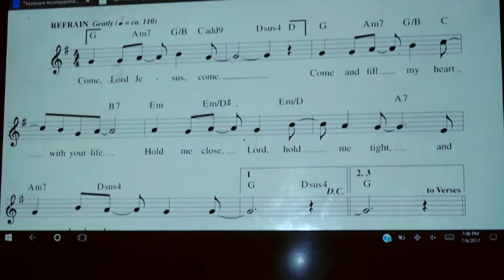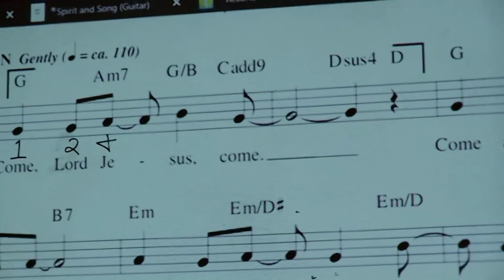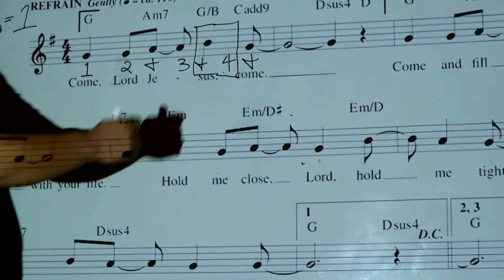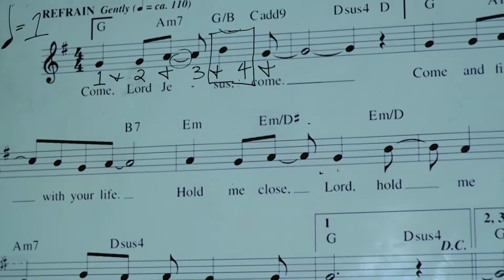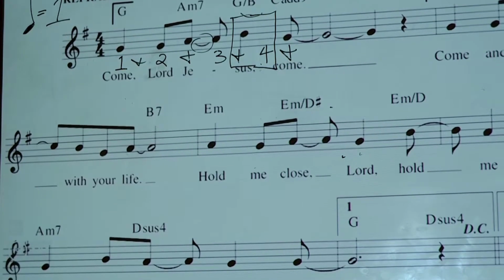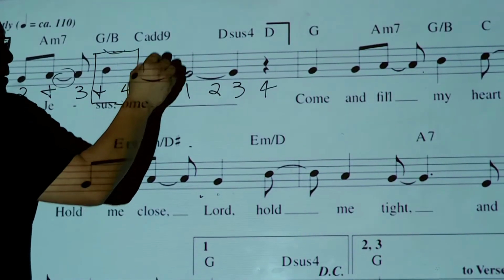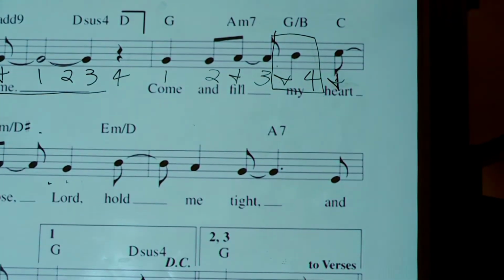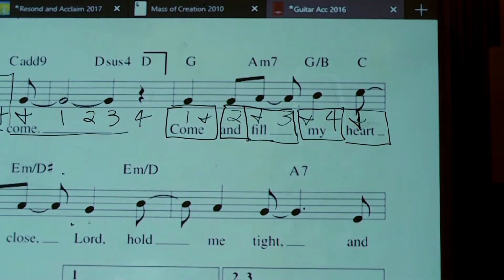July 6 part 1 note reading class